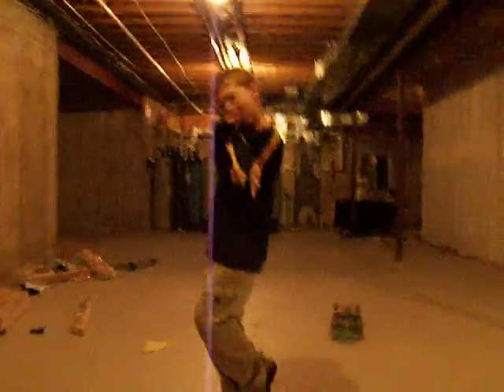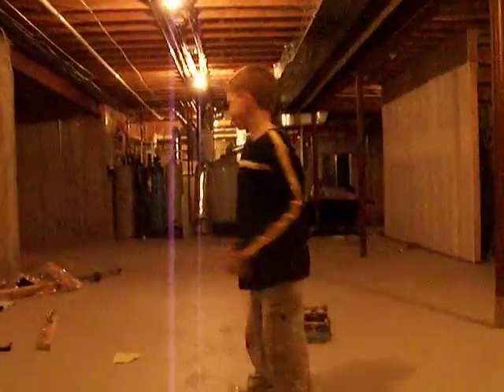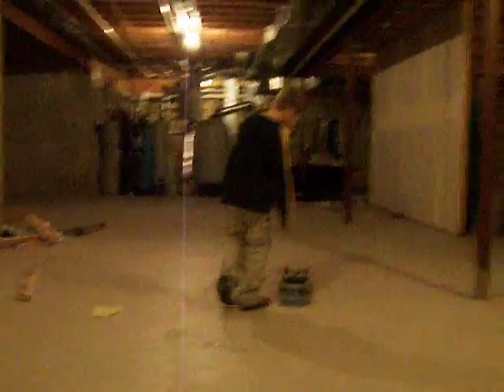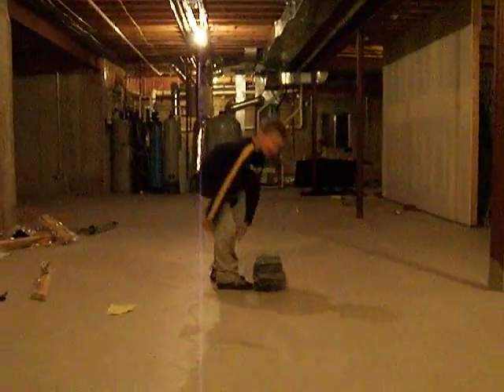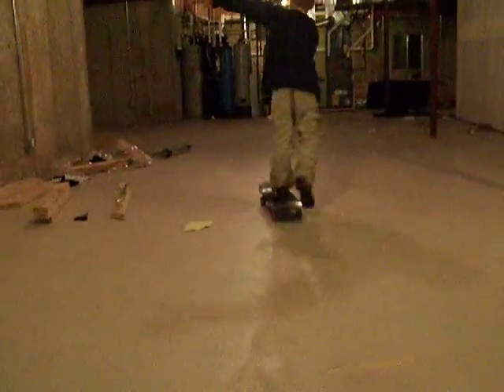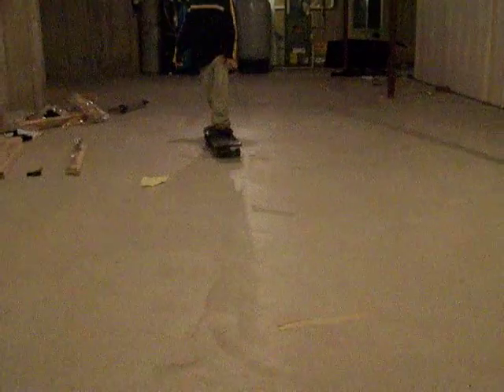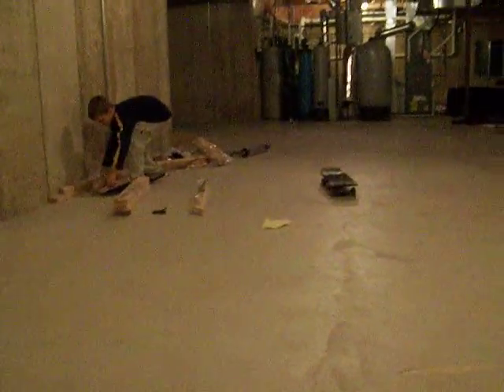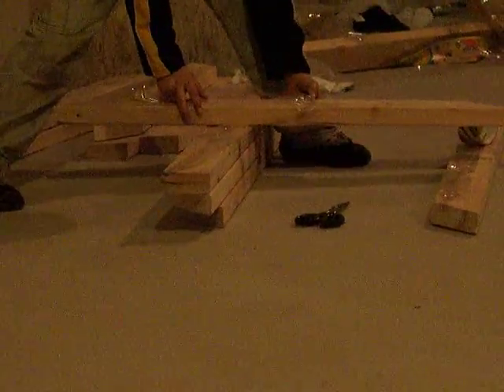stupid skateboarding moves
stupid moves